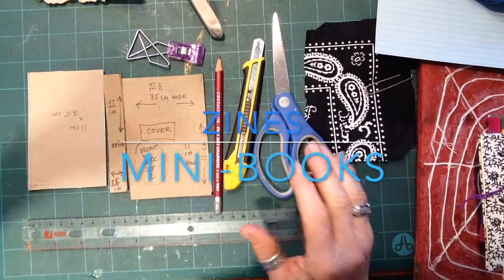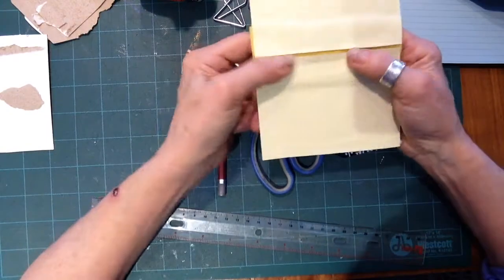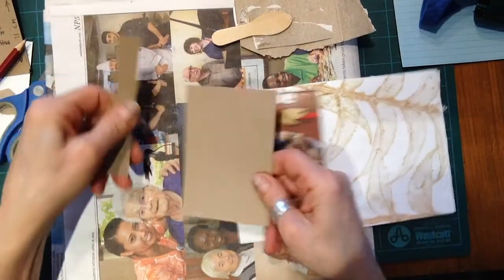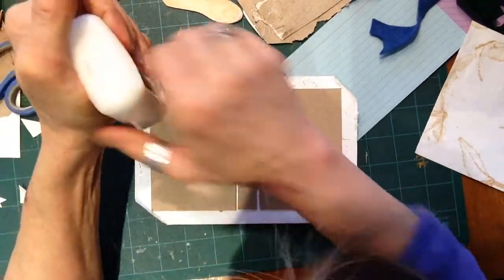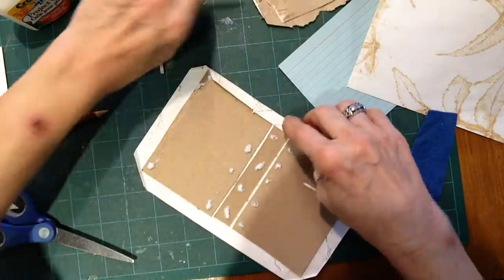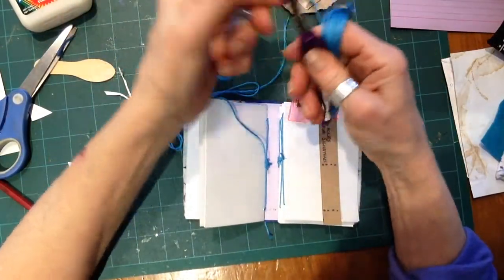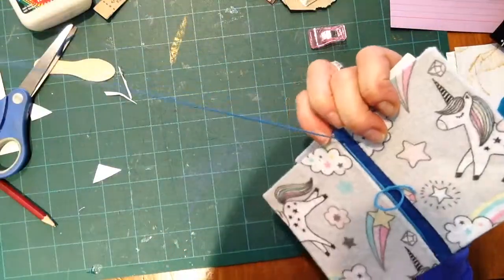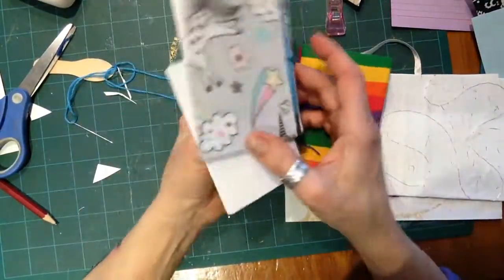Mini book binding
Binding mini-zines into book covers